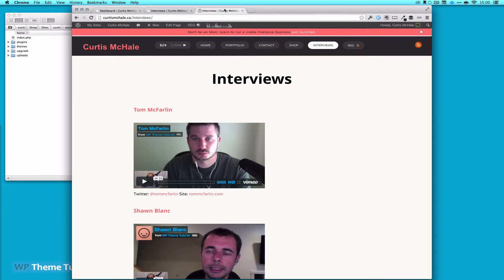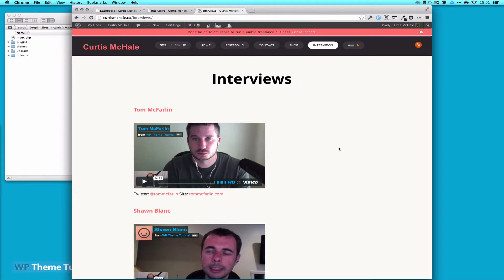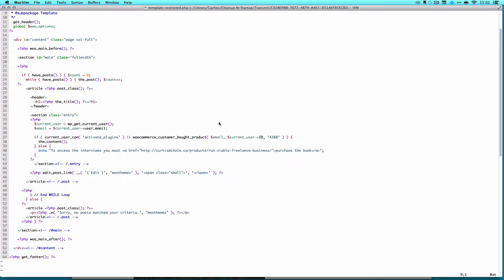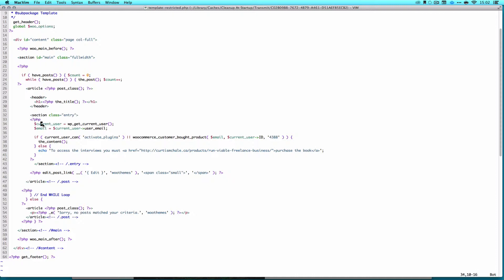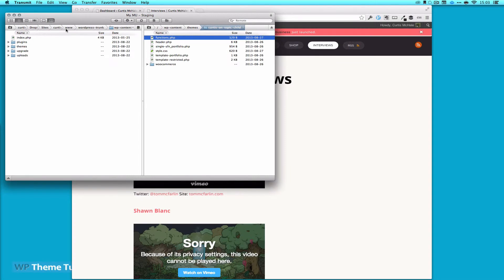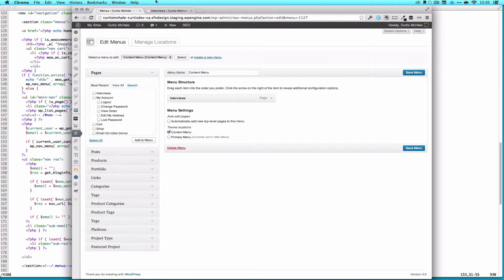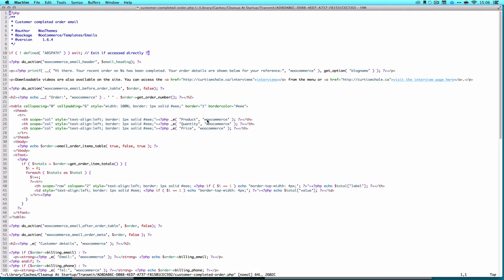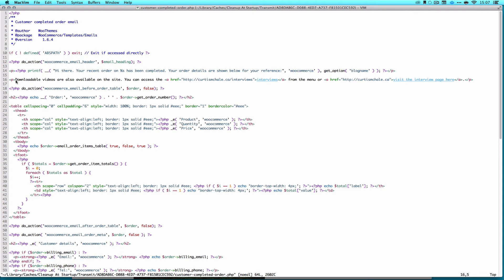Restrict content based on product purchase in WooCommerce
Want to restrict content only to users who have purchased a product in WooCommerce? There is one pretty simple plugin to use.